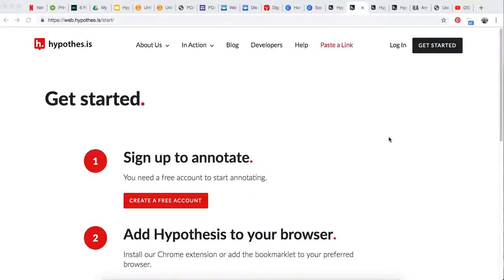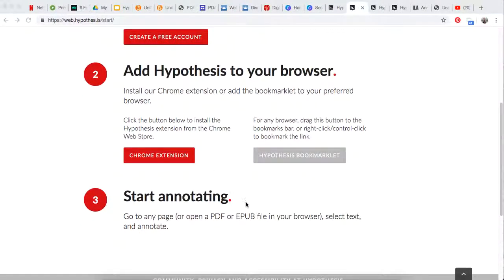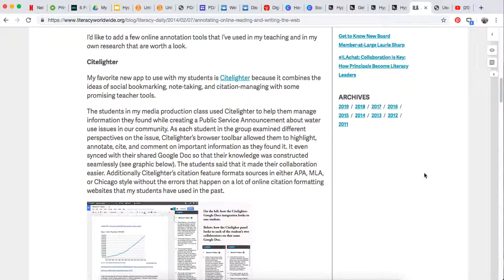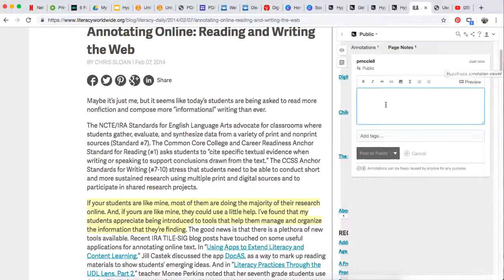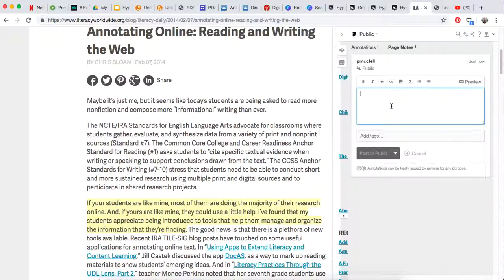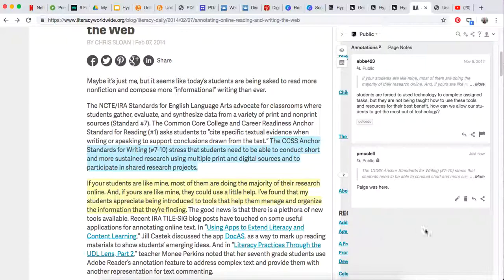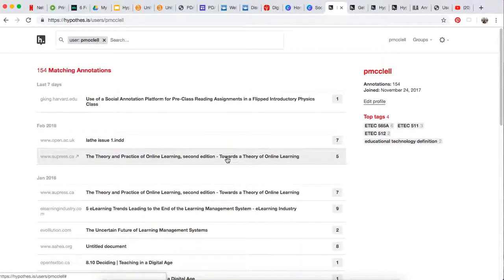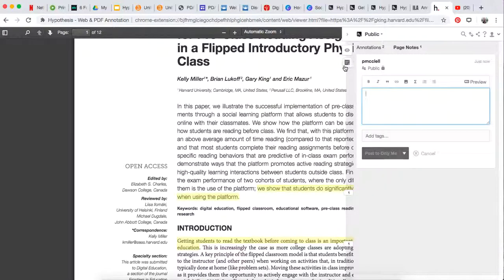How to Use Hypothes is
Watch this video for a quick run through on using the social annotation tool, Hypothes.is!